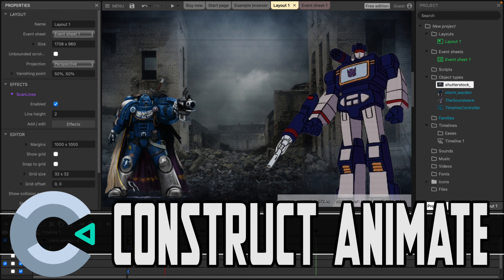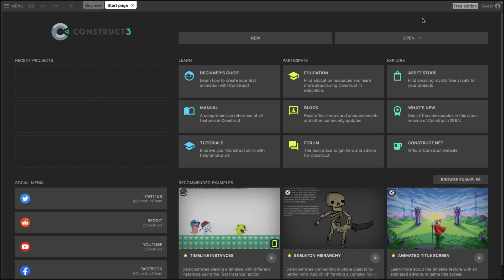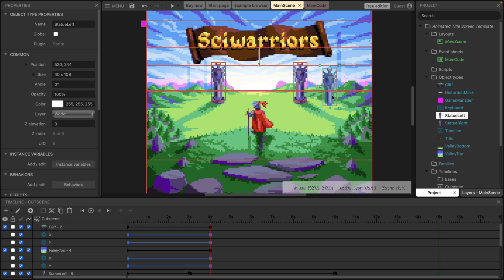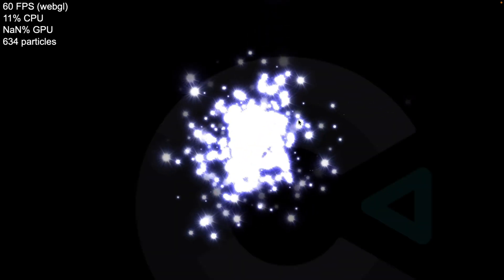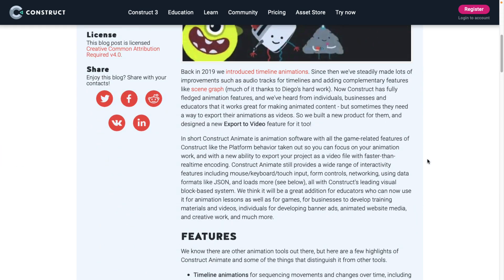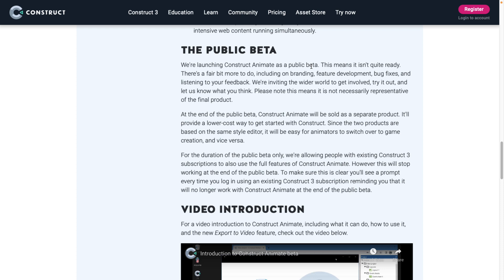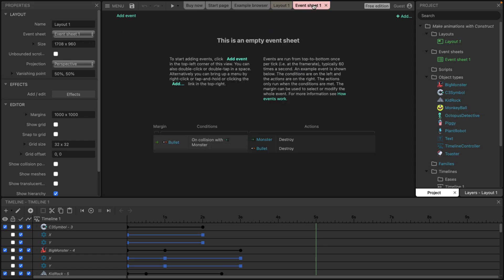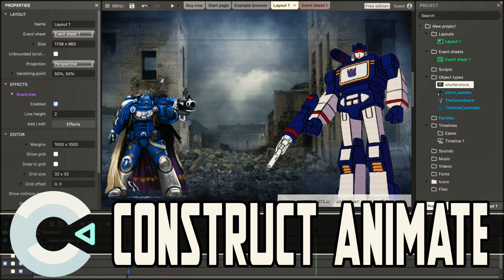Construct Animate Beta - - 2D Animation Software powered by Construct 3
Construct Animate is a new stand alone animation tool from Scirra, the makers of the Construct 3 game engine.